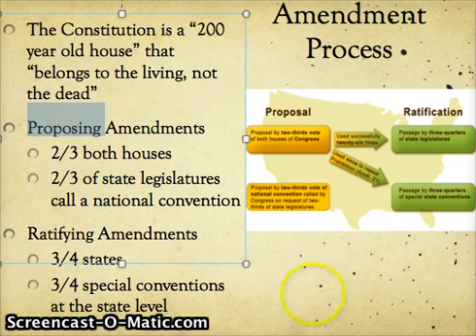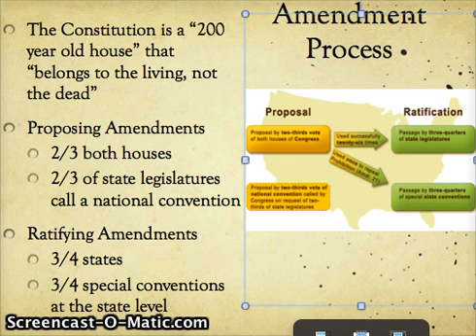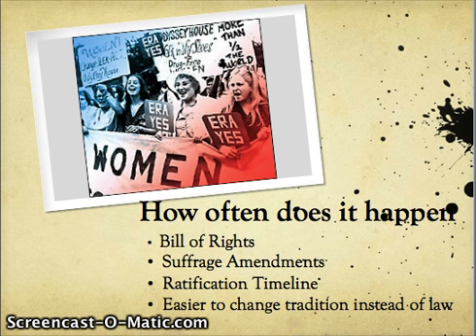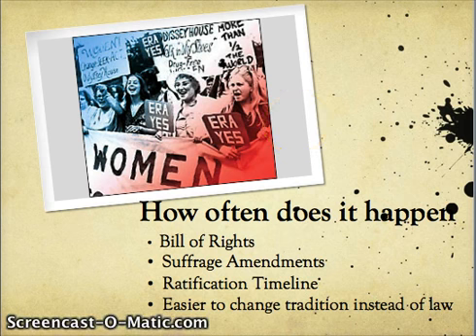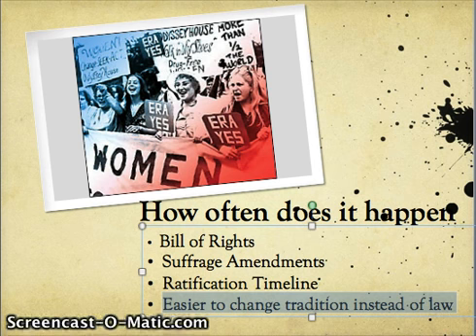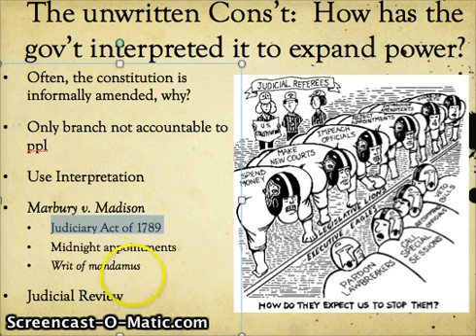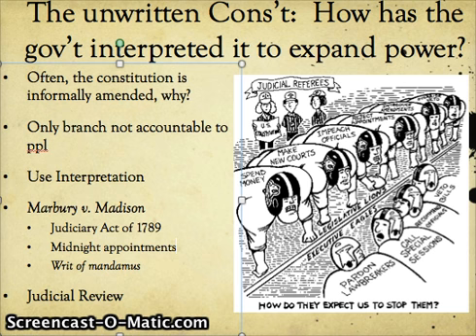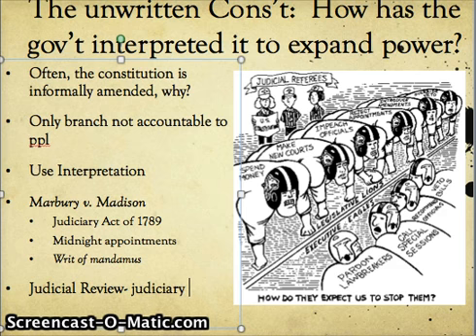Amendment Process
Formal Amendment to Marbury v. Madison